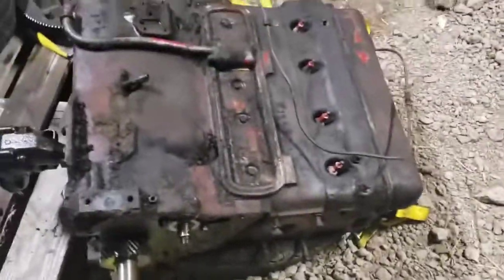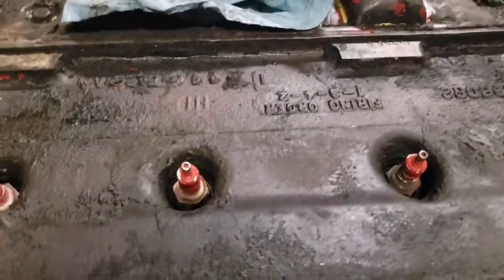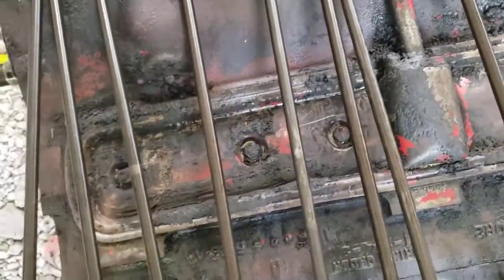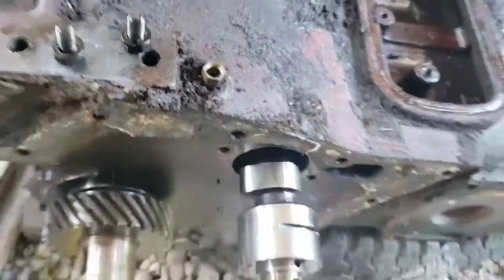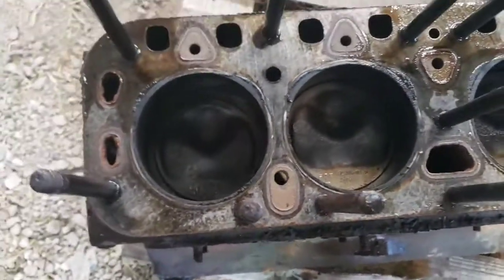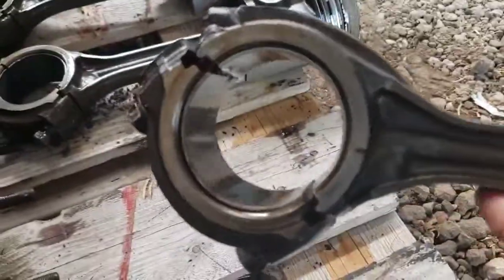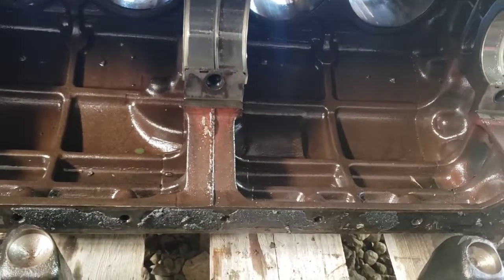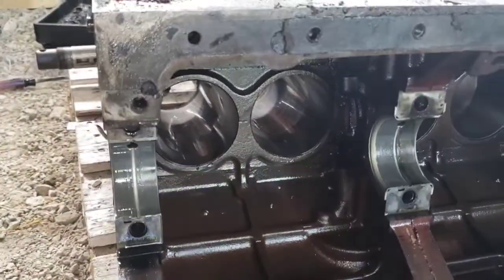Let's Tear Down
pulling the Farmall 400 engine apart
this is just demonstration not to be used as a tutorial on how to disassemble or reassemble an engine